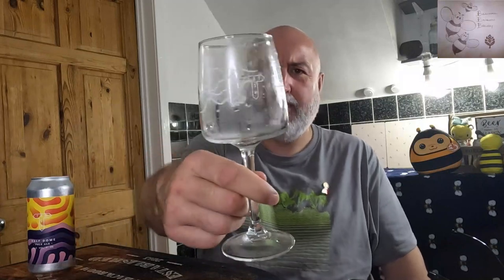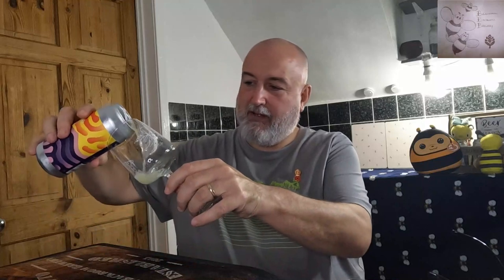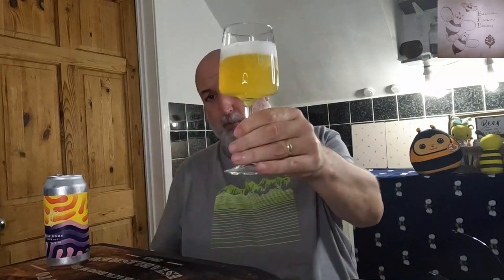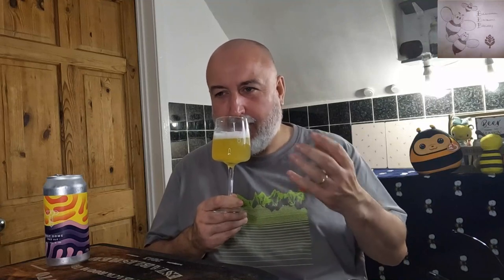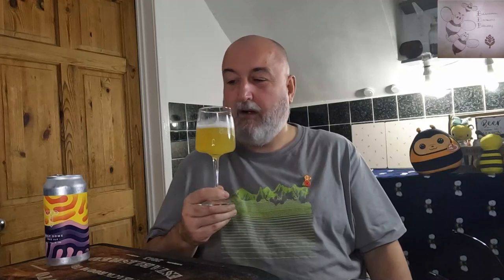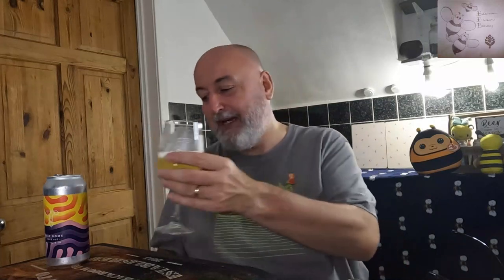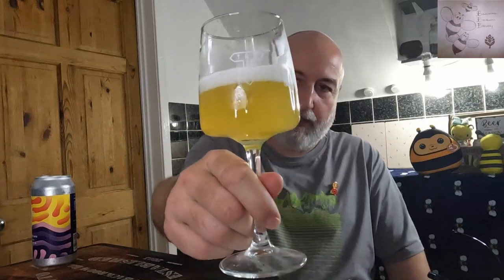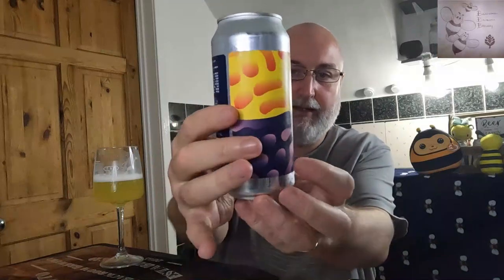Track Brewing Half Dome Pale Ale | Craft Beer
Tasting Track Brewing Half Dome Pale Ale 5.3% abv, a Modern Manchester Brewery

Additional Equipment

Books

10Ltr minimum pan for the stove and in some cases an additional 7ltr pan depending on how you go with your brewing method.